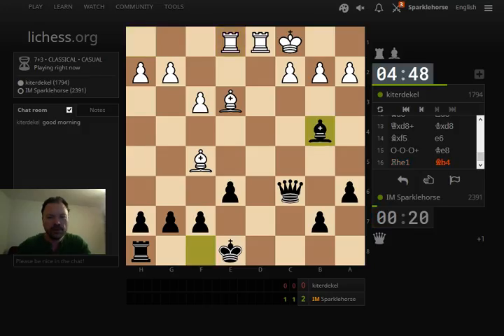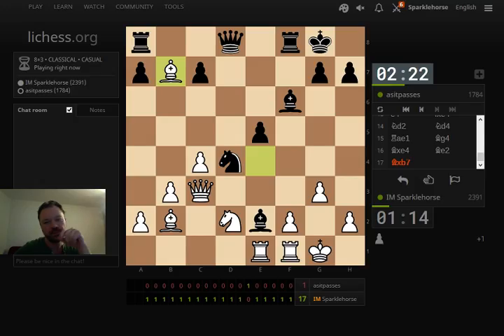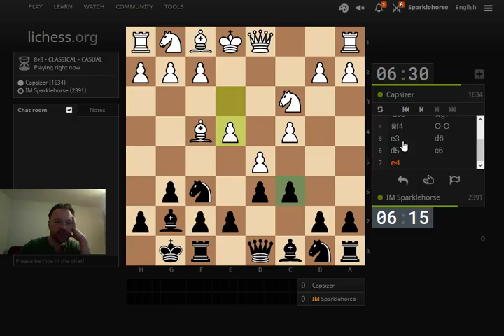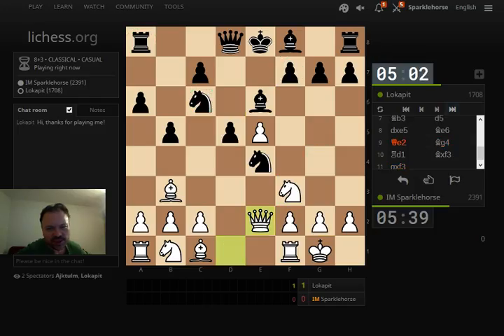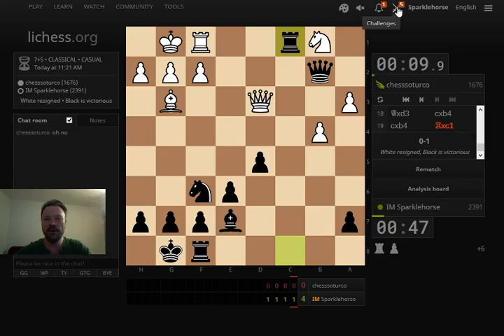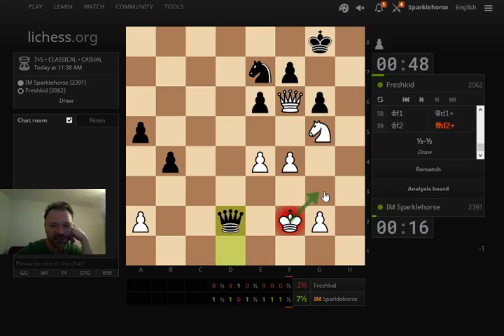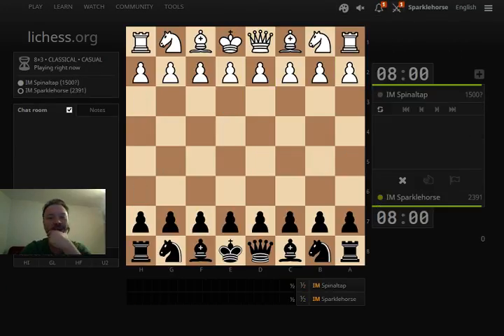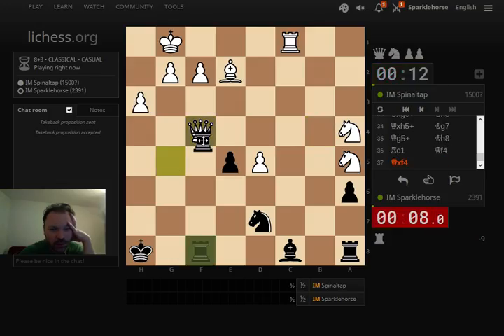IM William Paschall Thursday 10am CET blitz and classical chess on lichess with commentary !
IM Paschall plays chess with viewers on lichess !

Live commentary and banter !

Dec.